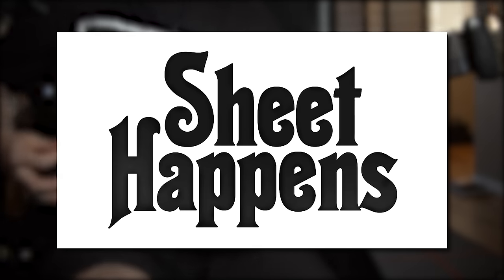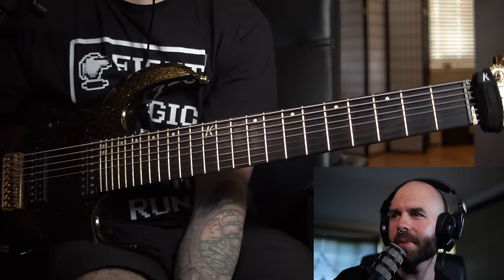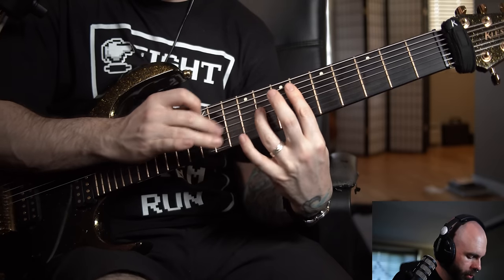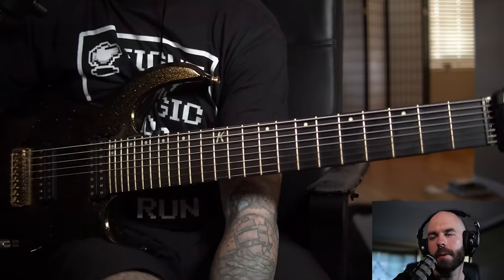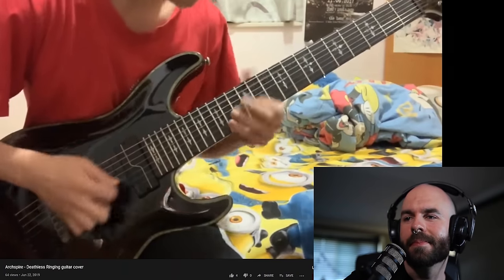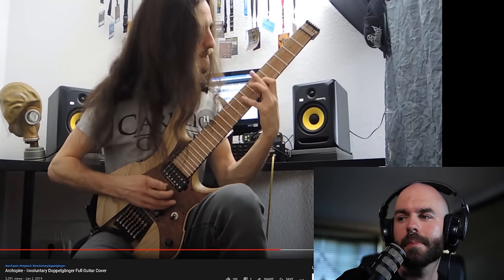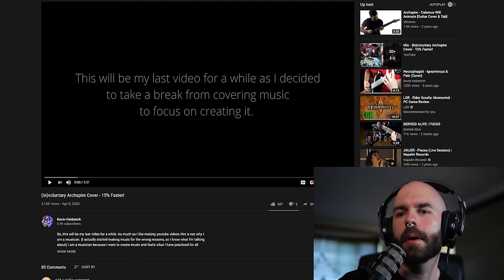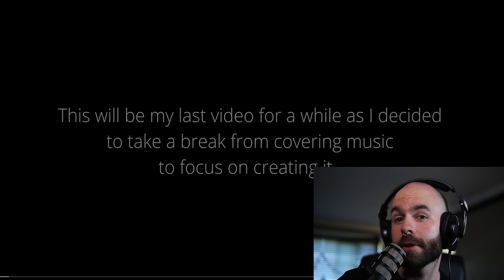400 BPM DEATH METAL?!? Dean Watches Archspire Covers on Youtube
If you enjoy these videos, and want special perks and access to weekly group guitar lessons for members only? Consider joining The Troupe! Hit the join button above to check out the details!

and put yours together today using their online build calculator!

Links to Covers:
- ARCHSPIRE - Human Murmuration (Piano Cover)
Jordan & Tommy Bonnevialle

- Archspire - Deathless Ringing guitar cover
PK iKen

- Archspire guitar cover interrupted by Mom
Joe Krishka

- Archspire - Rapid Elemental Dissolve (Cover)
Arnold Shaburov

- Archspire - Calamus Will Animate (Cover)
Marsouille

- Archspire - Involuntary Doppelgänger Full Guitar Cover
Jason Melidonie

- Lucid Collective Somnambulation - Archspire [All Instruments Cover By Myself]
Xembient